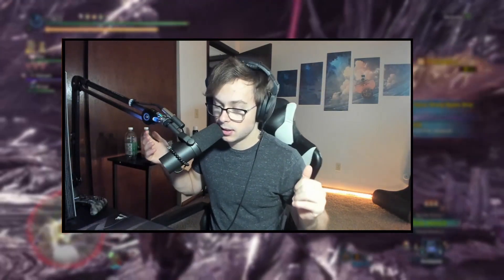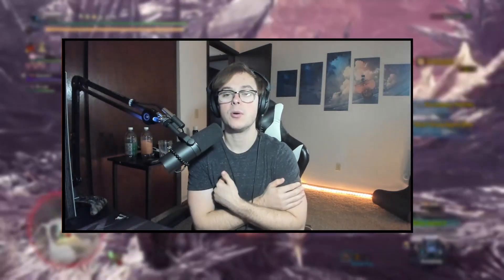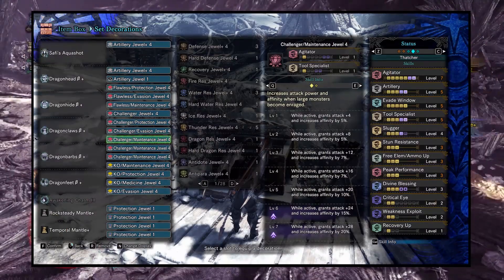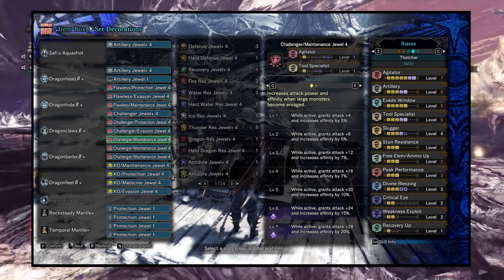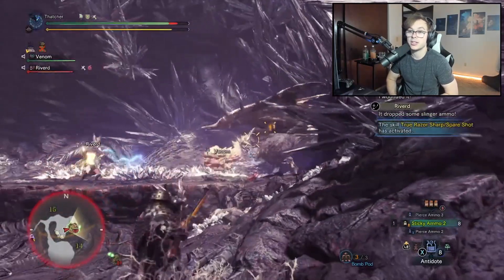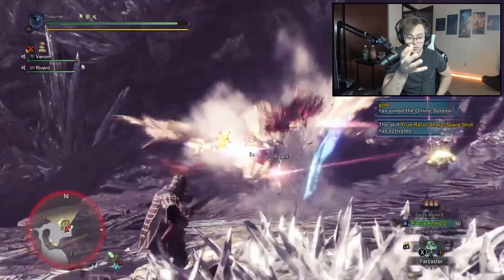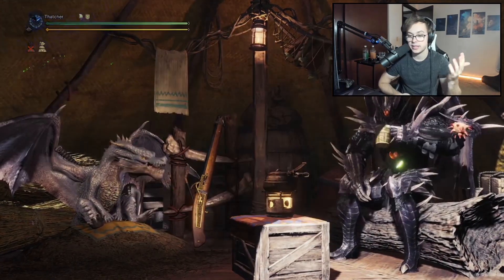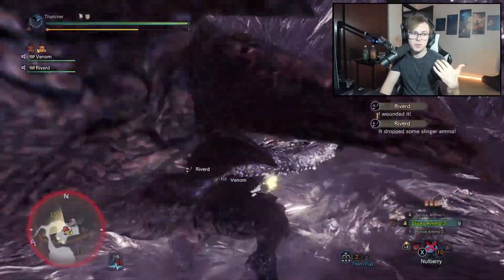STICKY LBG BUILD IS EVEN STRONGER NOW! | MHW ICEBORNE